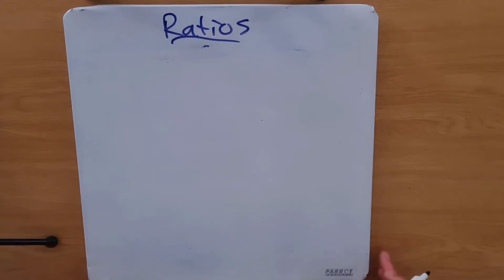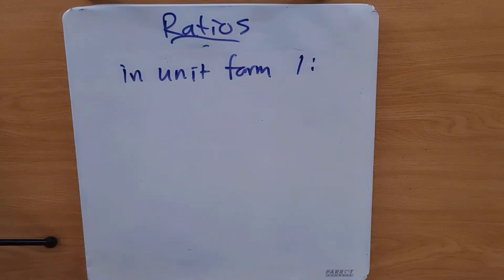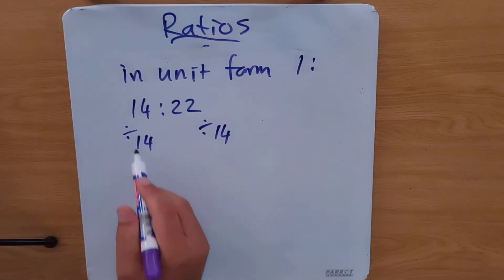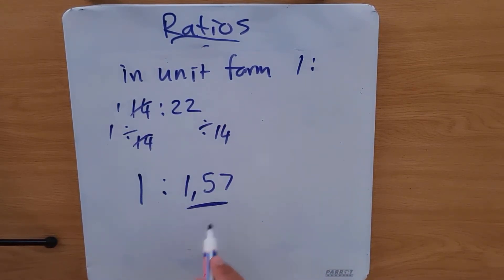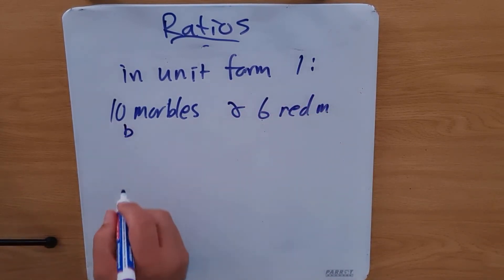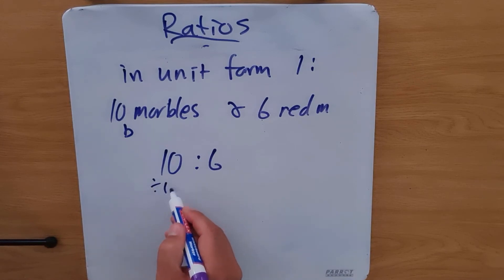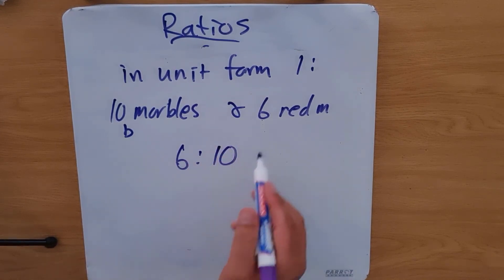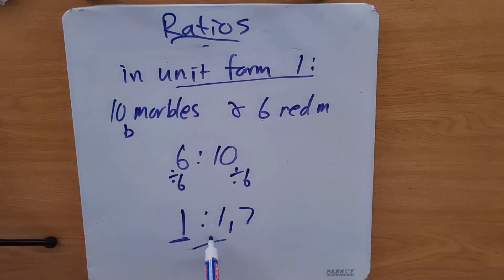RATIO | Ratios in UNIT FORM | Grade 11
In today's video we look at how to take a RATIO and turn it into a UNIT FORM.